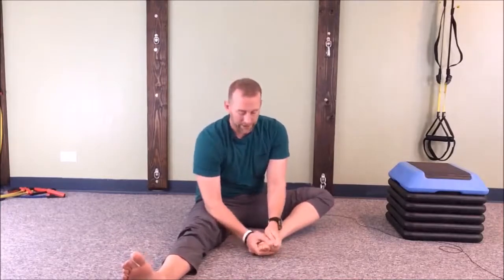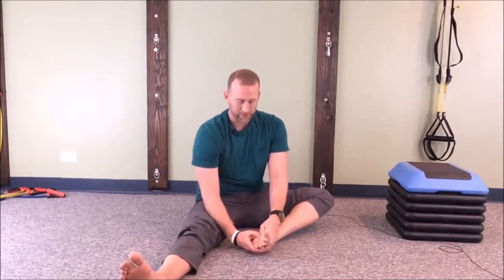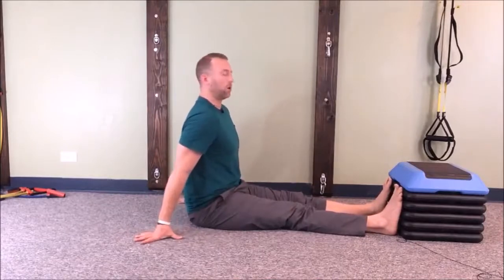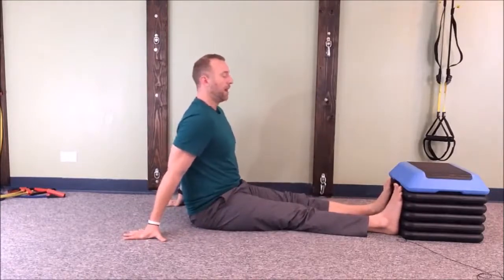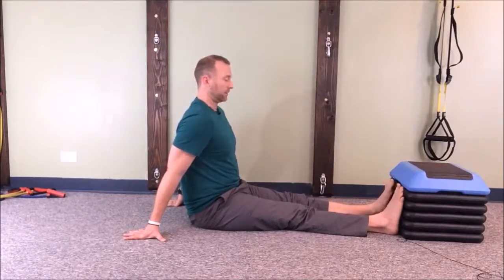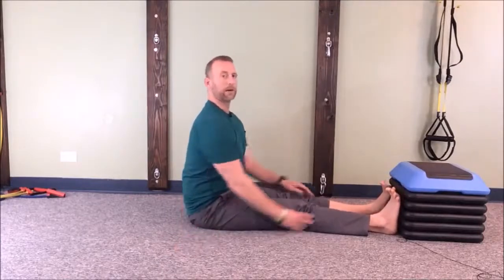Reducing MS Spasticity: Toes & Foot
Spasticity in the toes and feet can disrupt balance, increase foot drop, and make exercising with MS difficult. This exercise combo is super effective in helping to reducing spastic toes and increasing foot mobility.